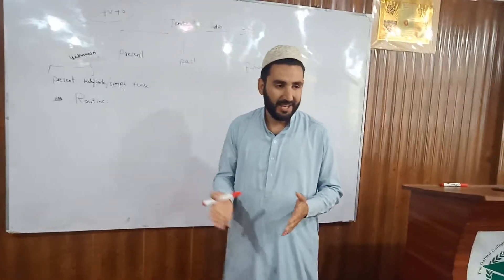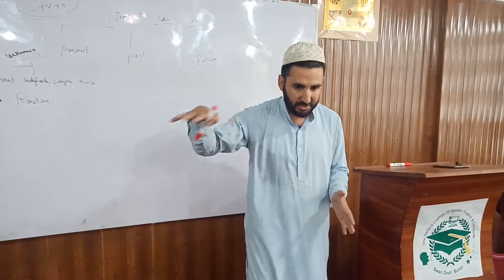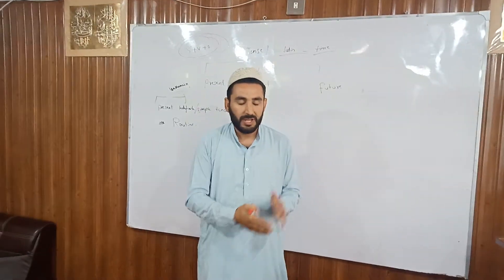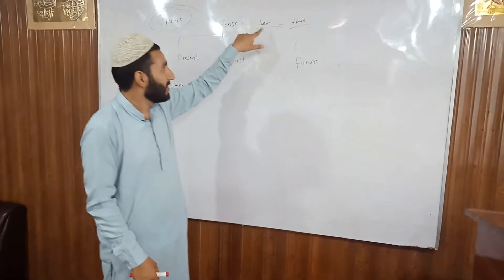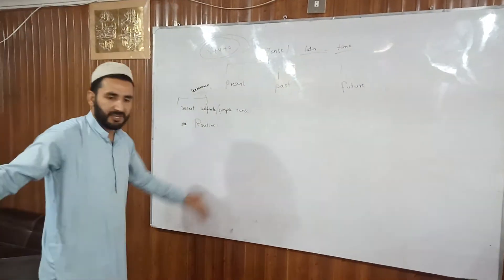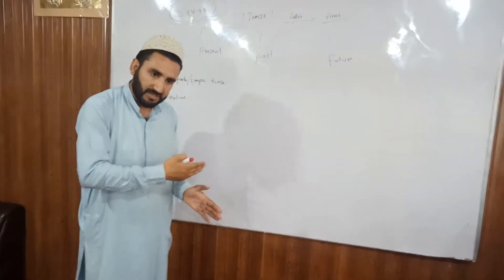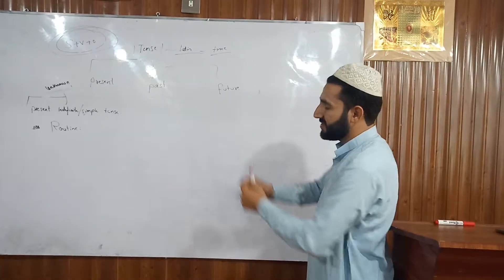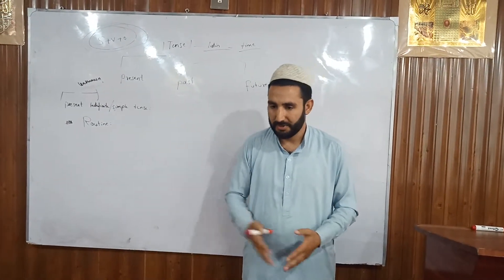About the Tenses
Jehan Said Instructor of the Oxford academy for English language swari buner